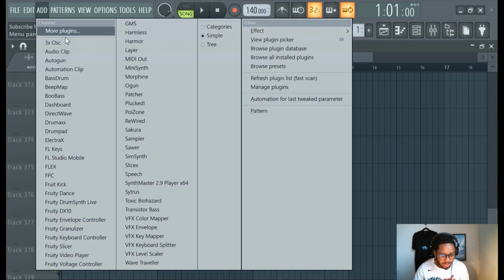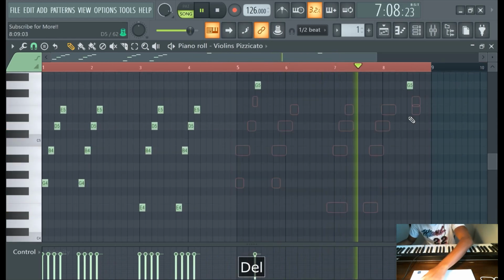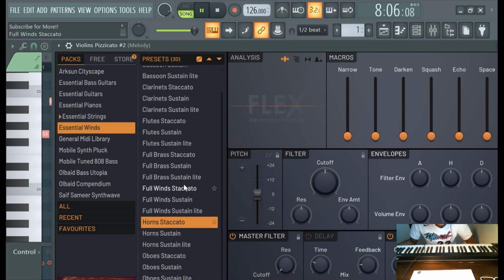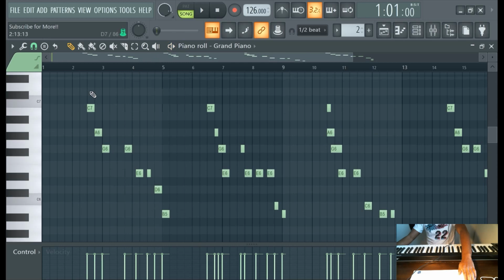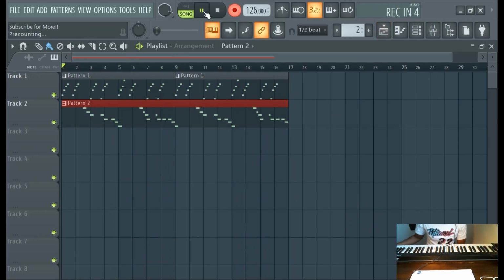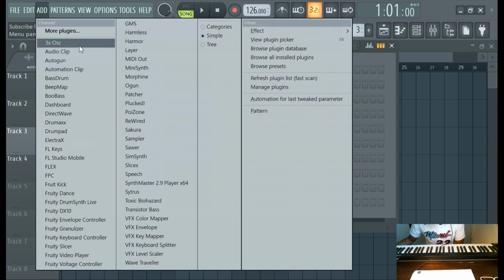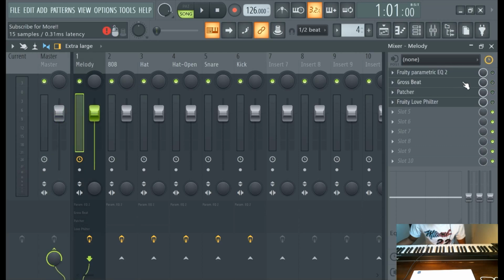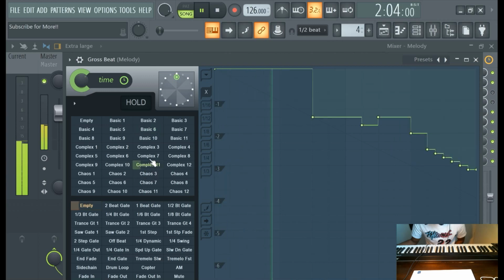FL Studio 20 Violin Melody Tutorial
This is an FL Studio 20 violin melody tutorial. Learn how to find violin sounds and make a violin melody from scratch.